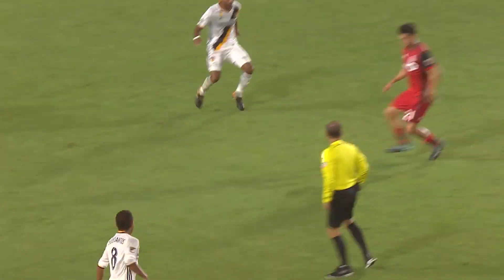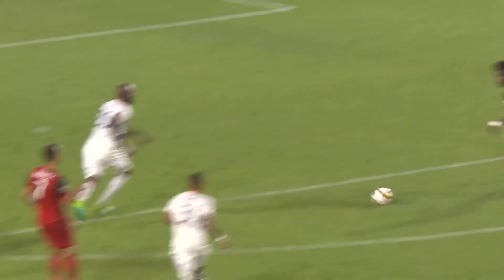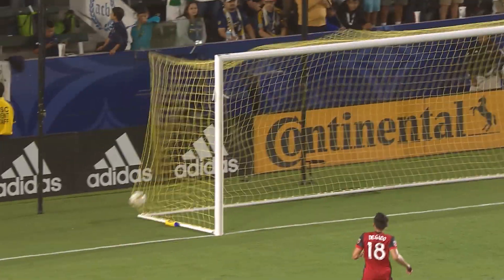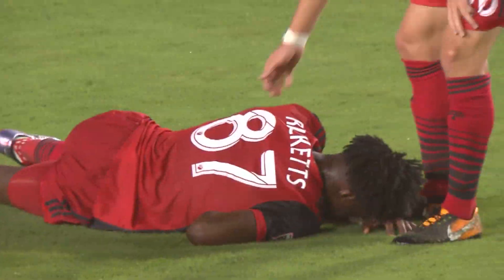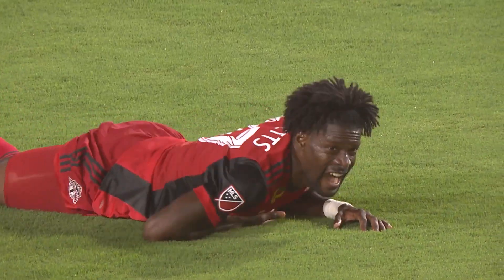The Video Room: Defensive Play vs L.A. Galaxy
Gareth Wheeler breaks down all four goals from Saturday's 4-0 win against the L.A. Galaxy, and shows how defense leads offense.